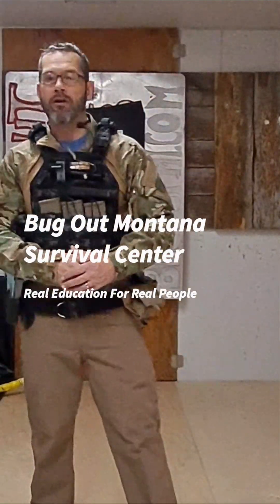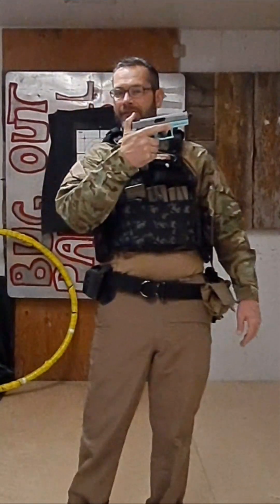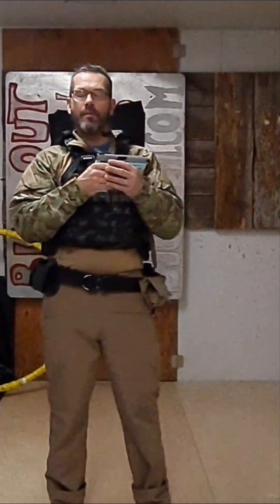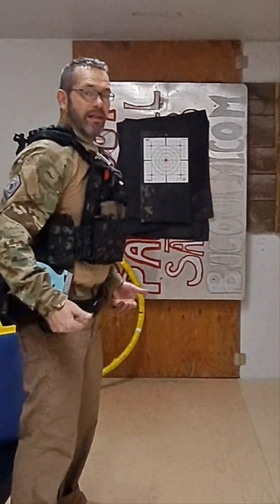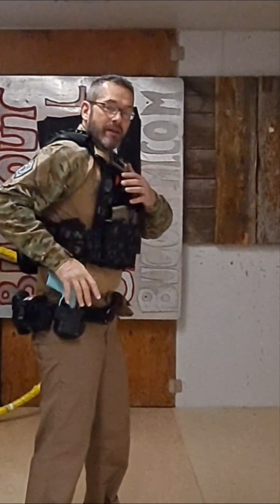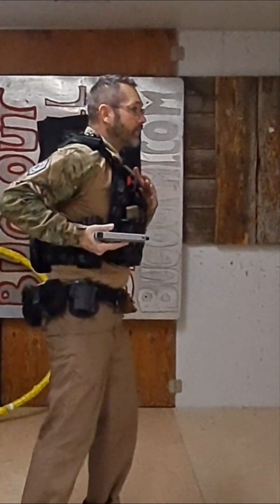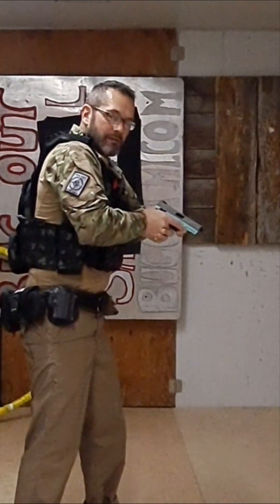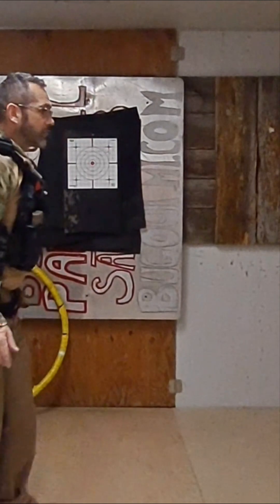Basic 10 sted draw. Don't overthink it.🤔